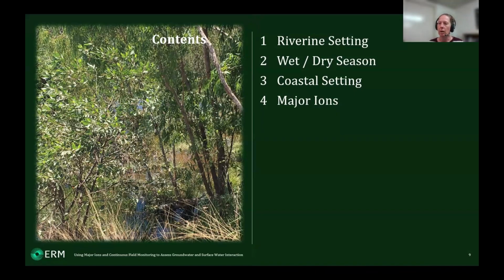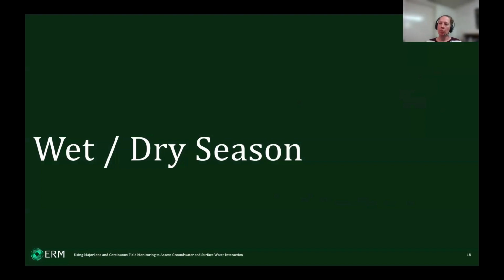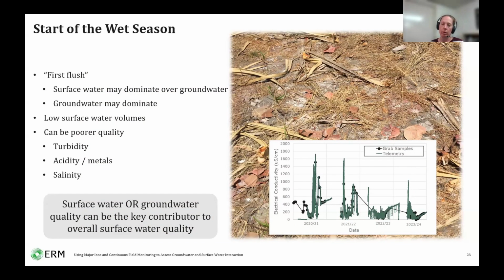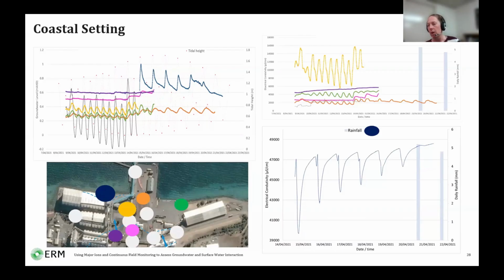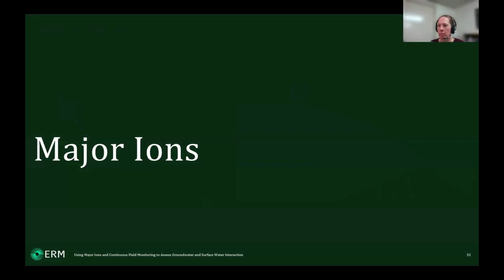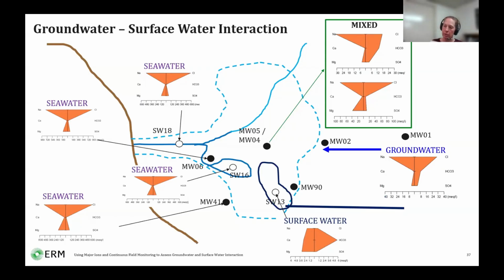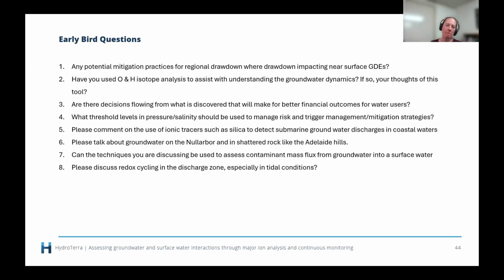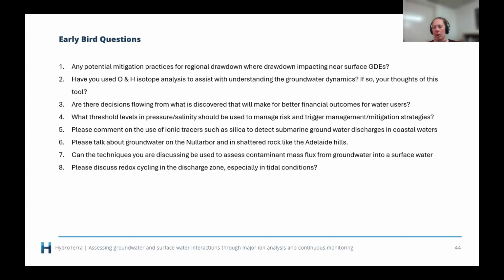Groundwater and surface water interactions | Dana Windle & Richard Campbell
Major ion analysis and continuous monitoring provide critical answers when assessing groundwater and surface water interactions.

Join us for an engaging webinar exploring groundwater–surface water interactions across diverse Australian environments. We’ll begin with a focus on interactions in riverine systems, highlighting examples from flooding events and wet–dry season cycles in northern Australia.

We will explore coastal settings, an demonstrate how pressure and salinity dataloggers can be used to assess tidal influences on groundwater.

A case study will then highlight the role of major ion analysis and how it helped deepen our understanding of groundwater–surface water dynamics.

Perfect for environmental scientists, hydrogeologists, and water managers seeking practical insights into monitoring and interpreting these vital processes.